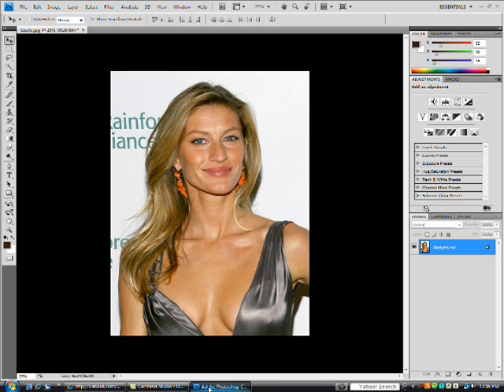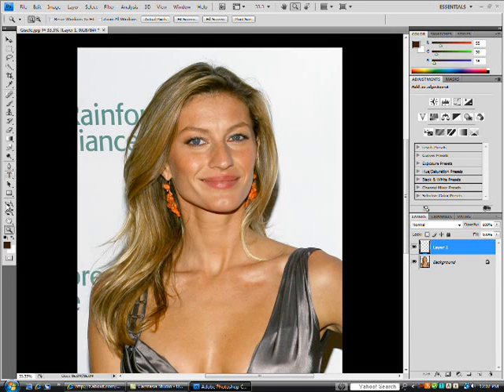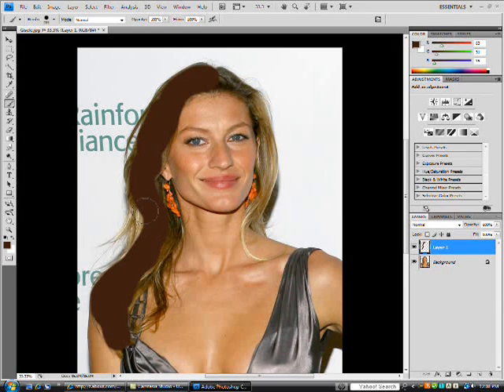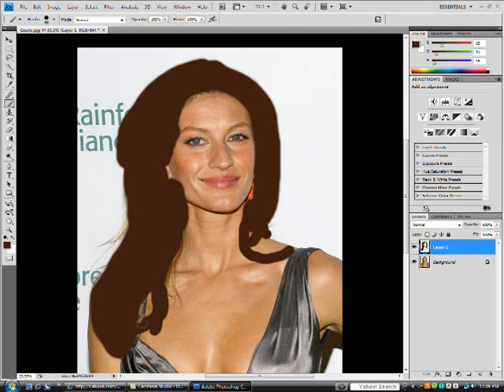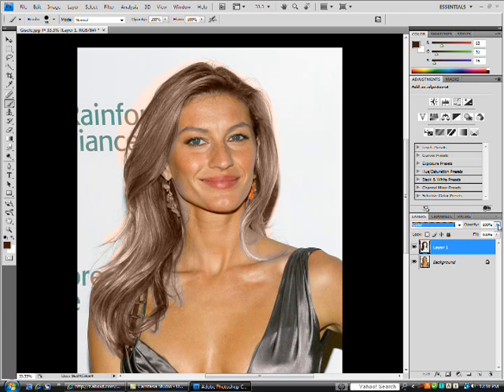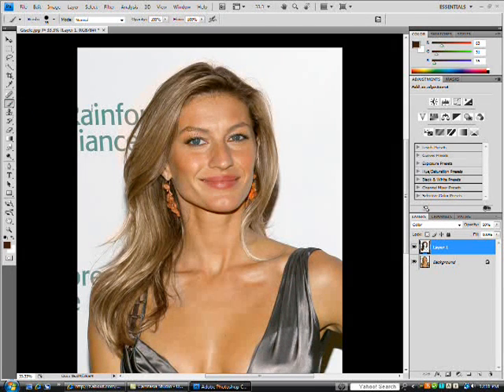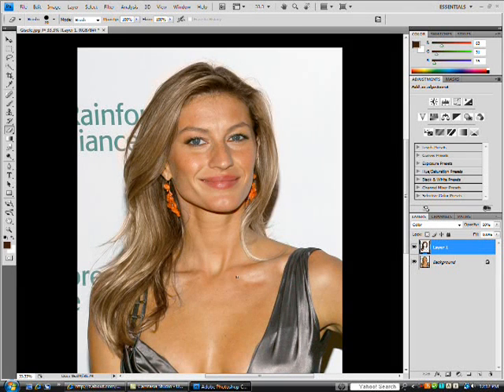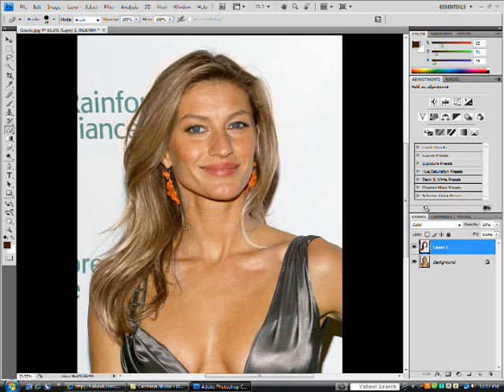How to change hair color using Adobe Photoshop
Step-by-Step Tutorial on how to change hair color using Adobe Photoshop. I have CS4, but this should be no different than any other edition.

Fairly simple and easy and if you have any questions feel free to message me.

Recorded with: Camtasia
Edited with: Windows Movie Maker
Song converted with: iTunes

Song: Awful -- Hole